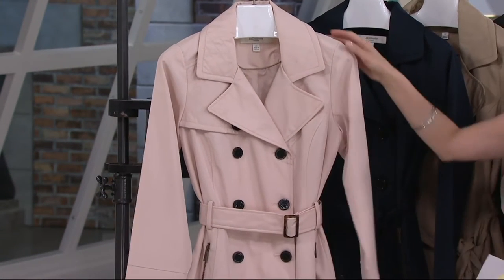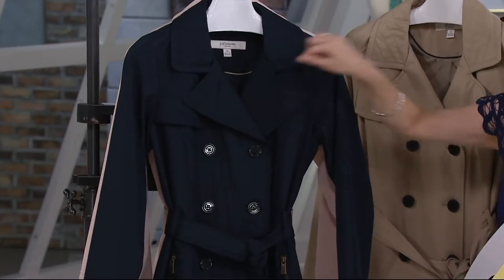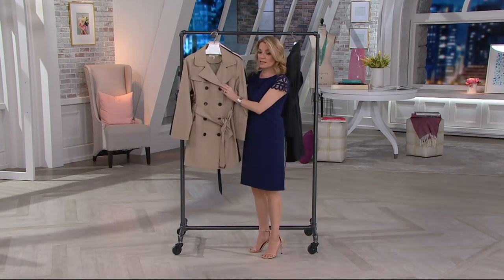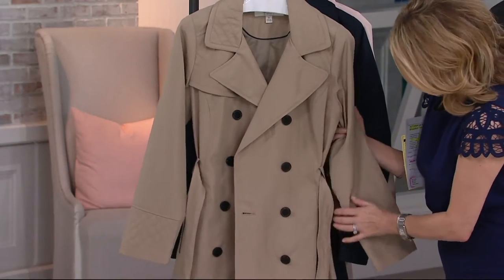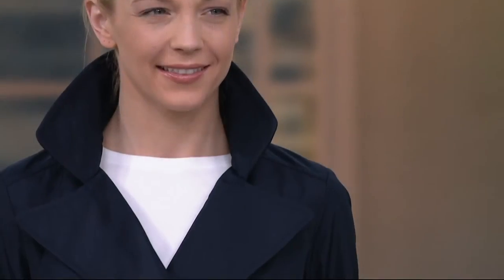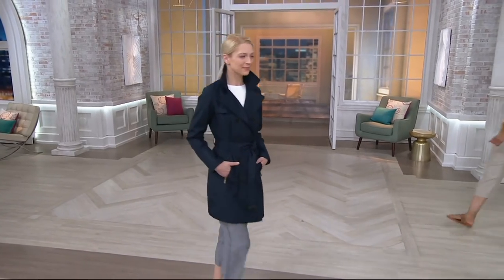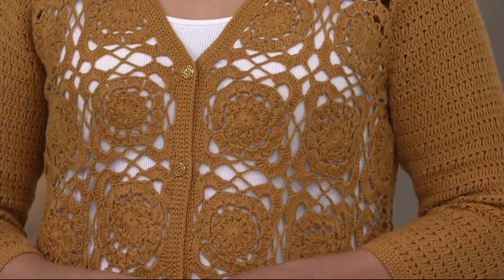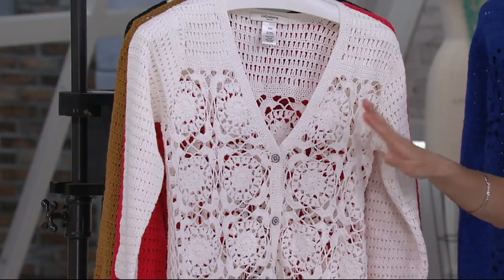Liz Claiborne New York Double Breasted Trench Coat with Quilting on QVC